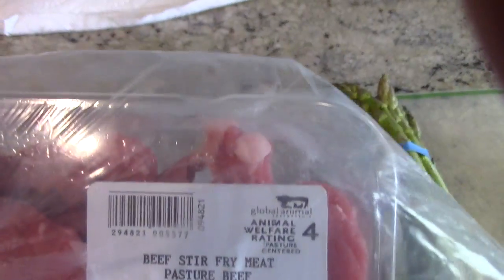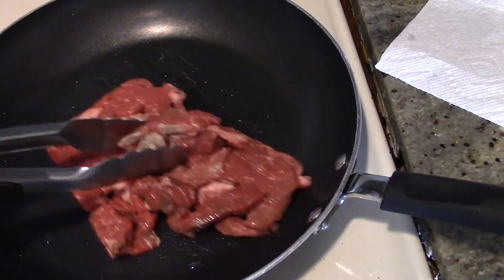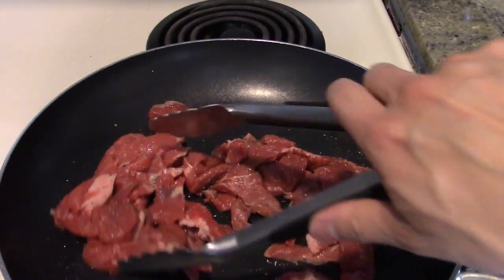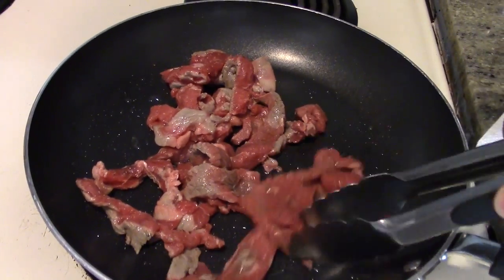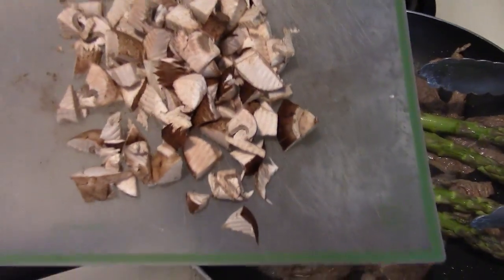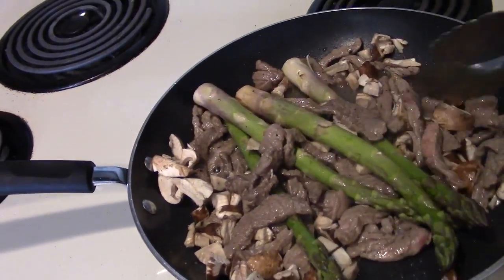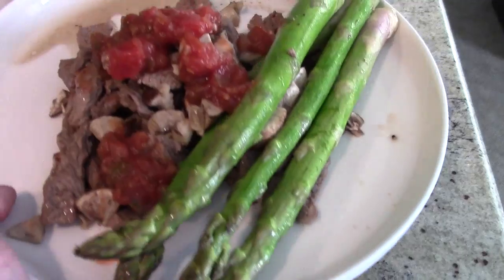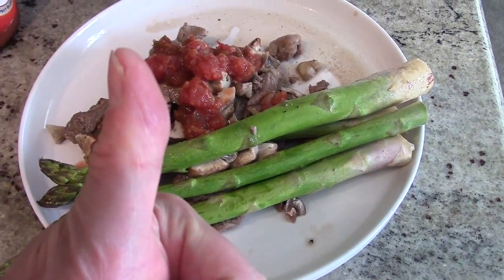Beef Stir Fry (Low Carb/High Protein)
Here is a very easy beef stir fry I whipped up in less than 15 minutes. Sometimes when you're busy, you gotta do what you gotta do and this  meal does the job without taking up valuable time. Share and enjoy!